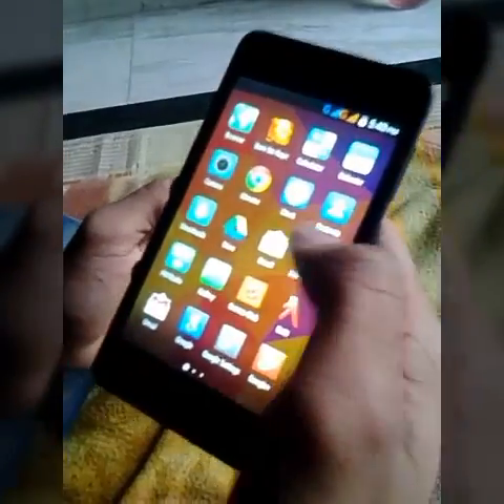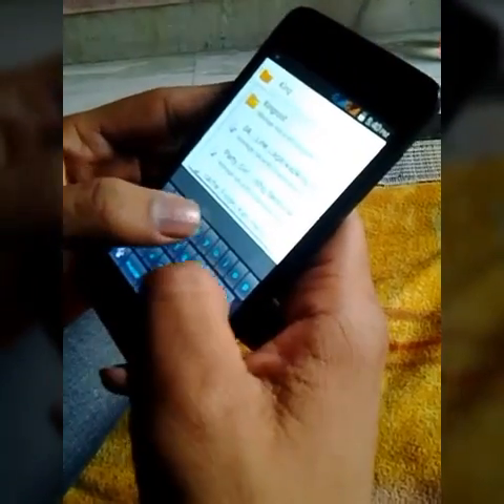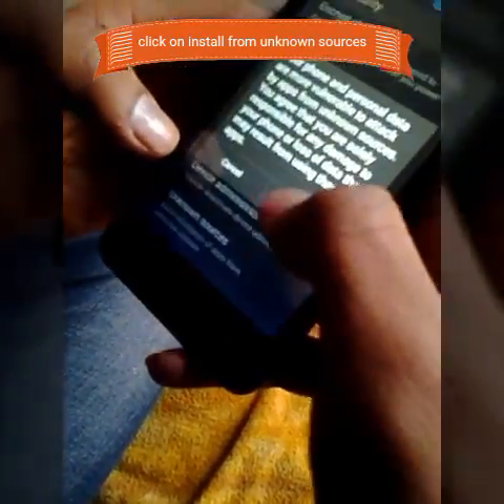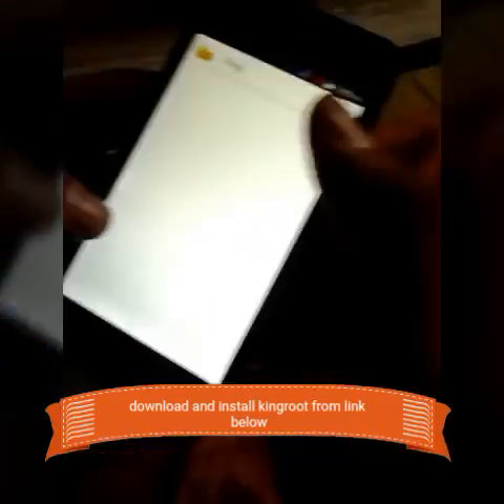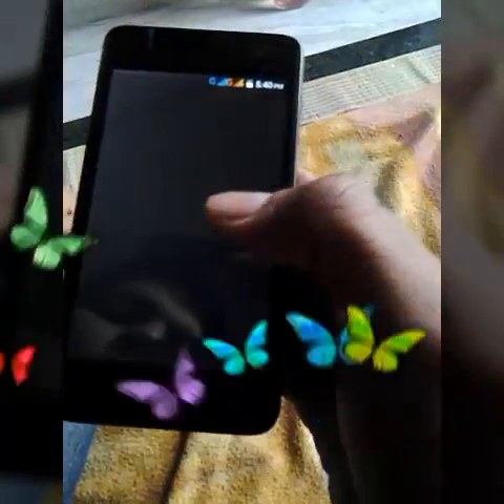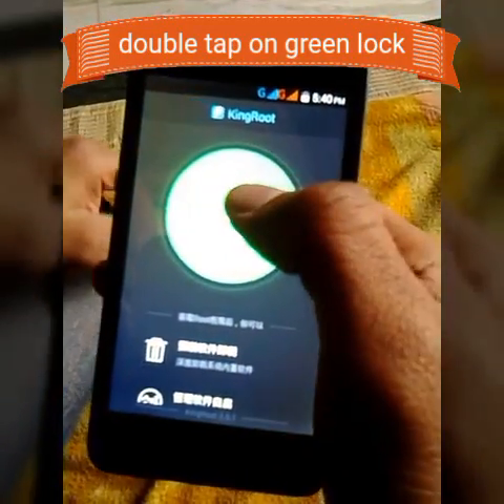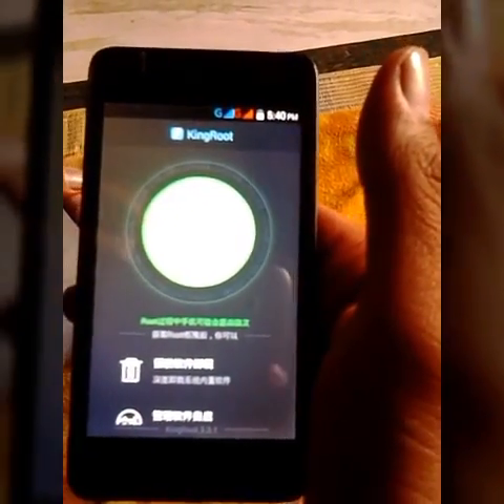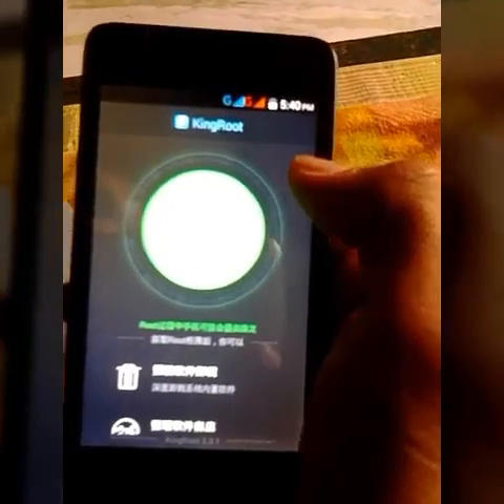how to ROOT ANY ANDROID phone (10000%)working without pc in one click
root any android without pc in just one click.. by root you can unlock the many hidden features of your android..

here the link of the latest updated kingroot app... Interface little vary from video.. Due to latest update..but Performance will high

DON'T TRY WITHOUT WATCHING VIDEO